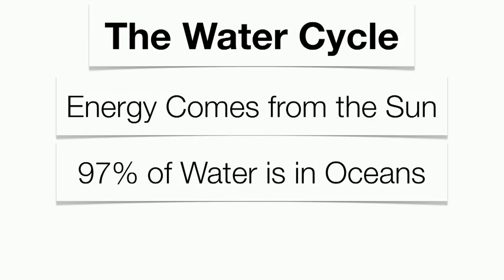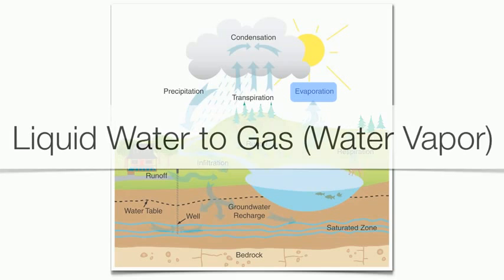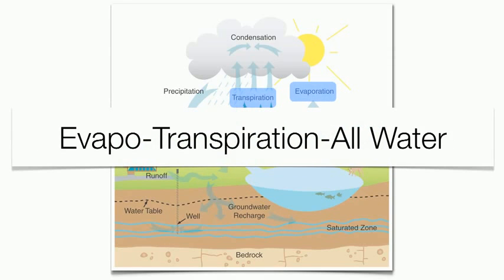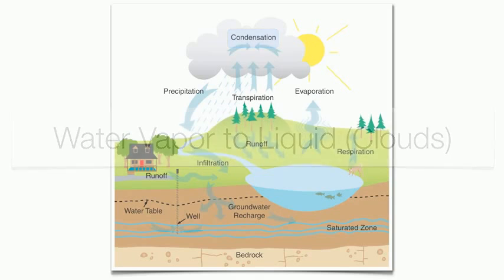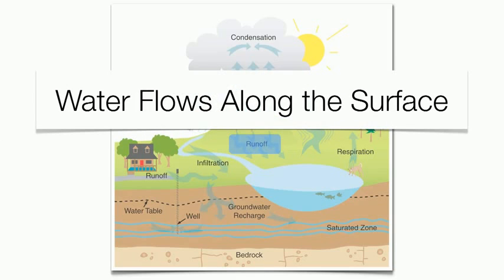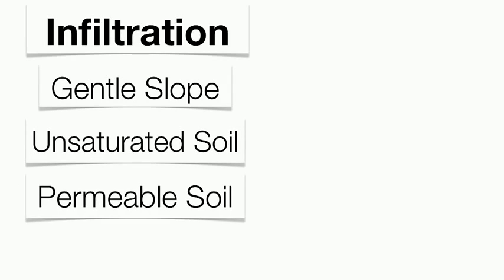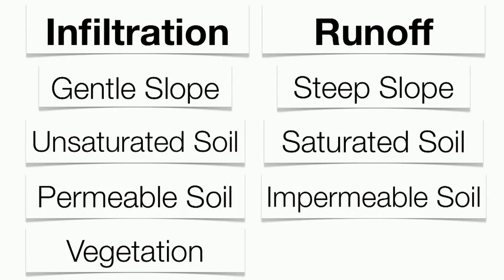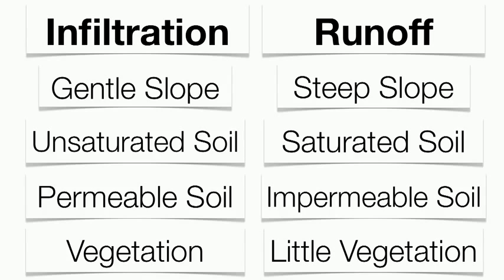The Water Cycle-Hommocks Earth Science Department.mov